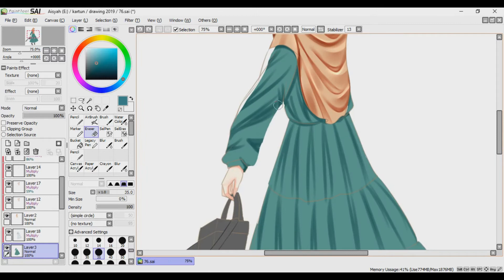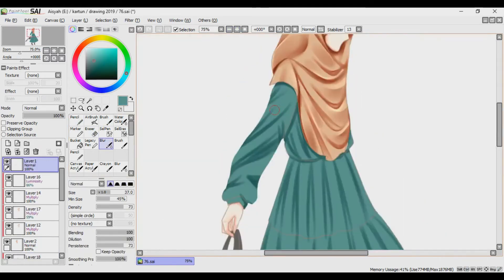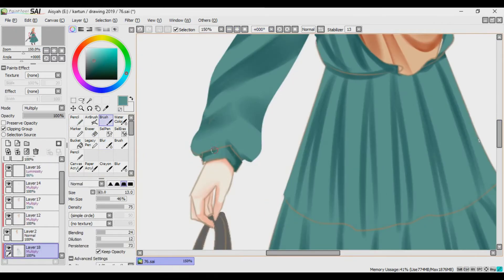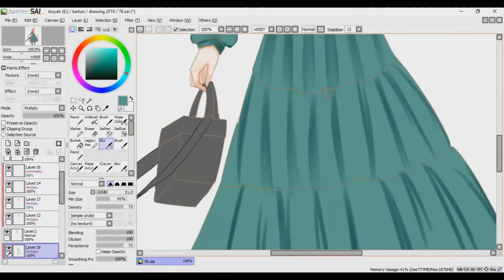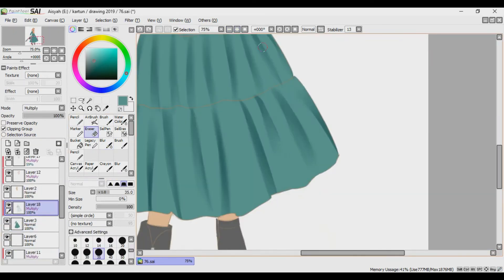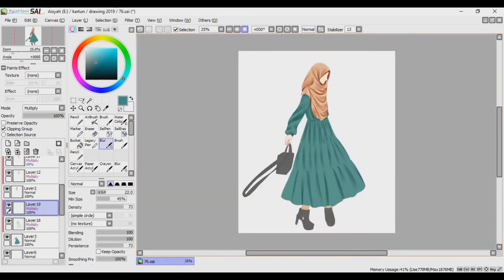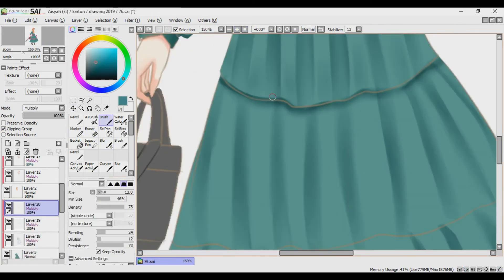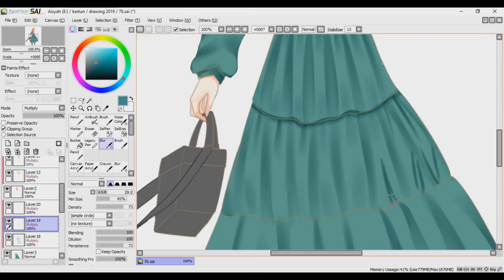SPEEDPAINT🎨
Software: Paint Tool Sai
Pentab: Wacom Intuos Draw
Time: 3 hours
Backsound: Ilyas Mao